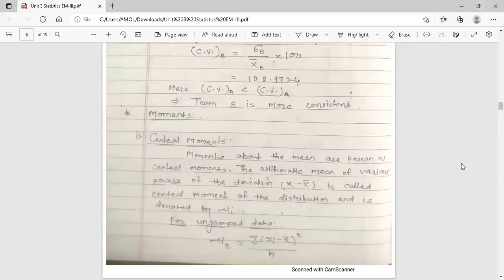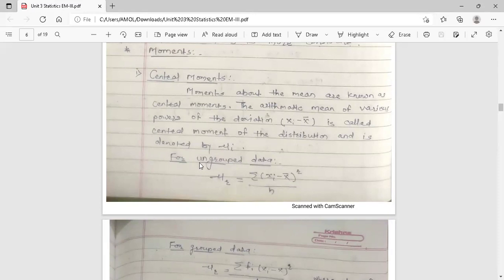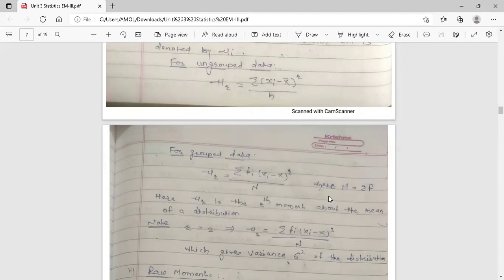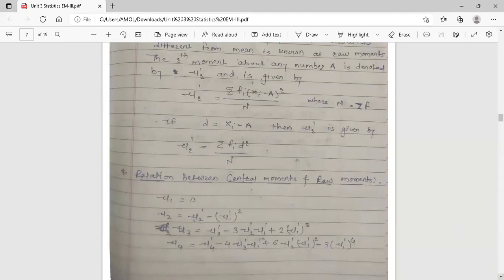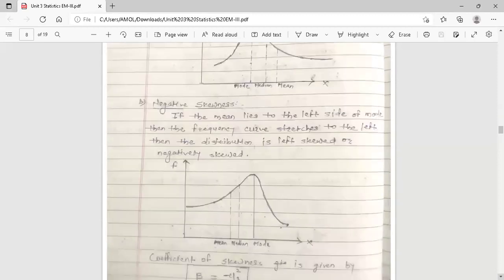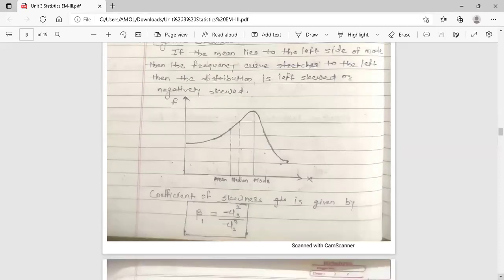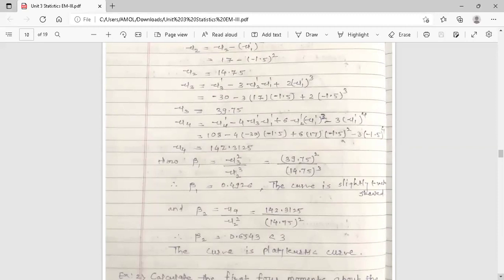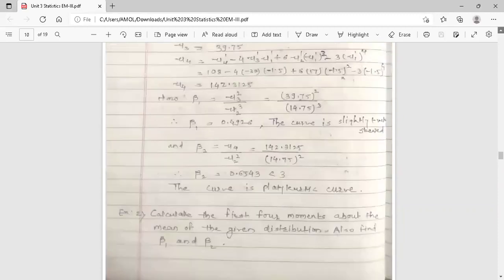Unit 3 Statistics Moments, skewness and kurtosis EM III